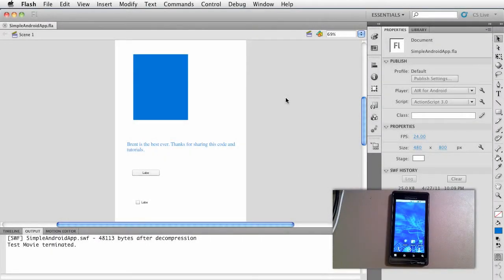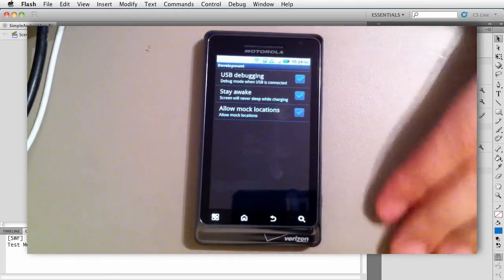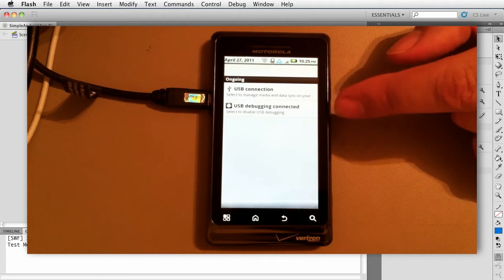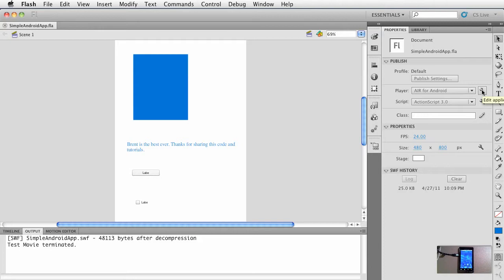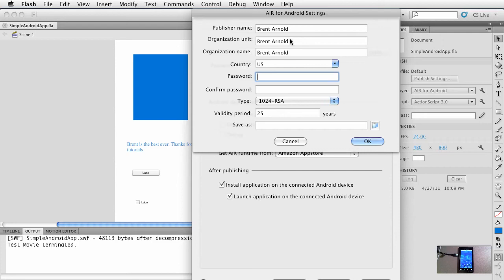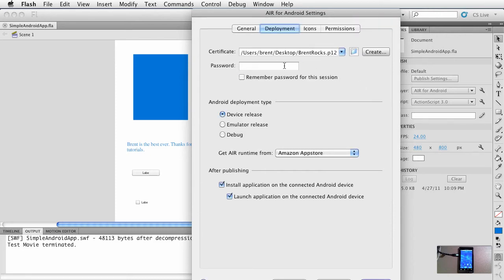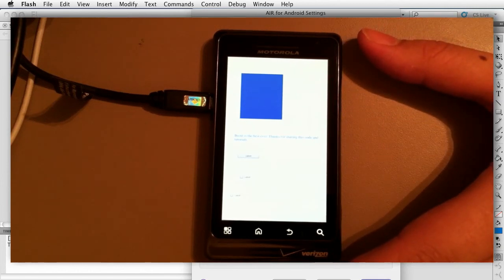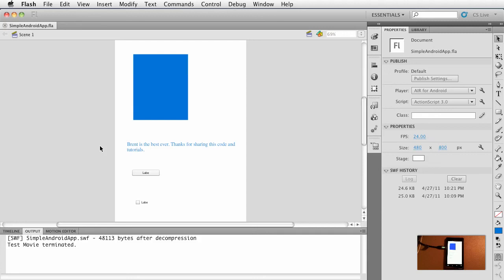Flash CS5.5: Simple Android app - deploying to a device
At this point we've created a simple Android app using Flash Professional CS5.5 and now it's time to deploy it to a device. I'll show you the steps necessary to prep the phone for testing and how to use FPCS5.5 for deployment.